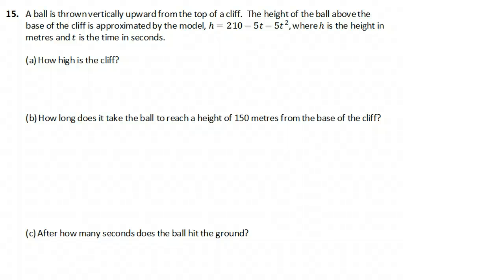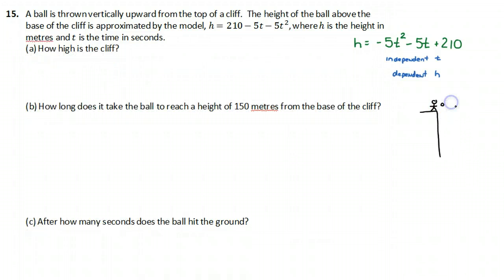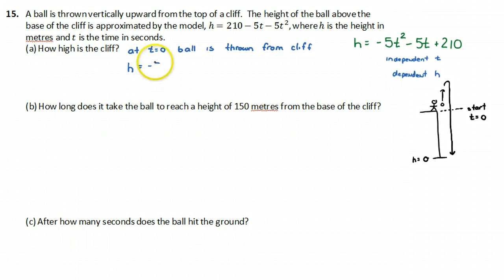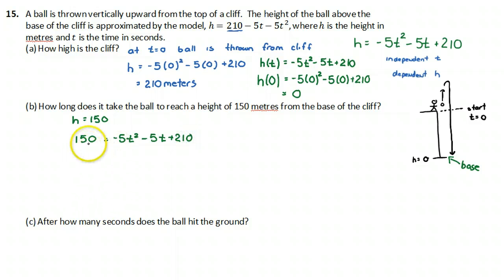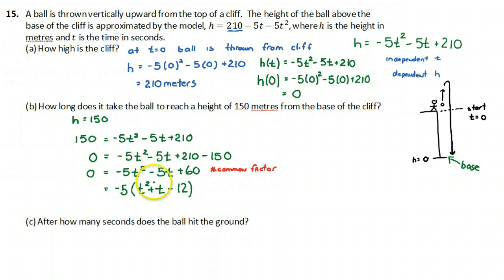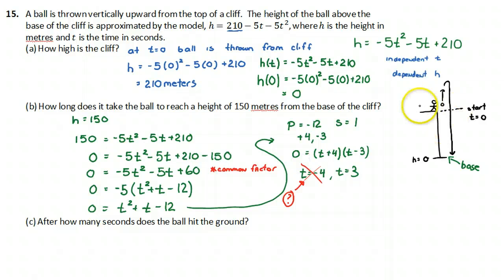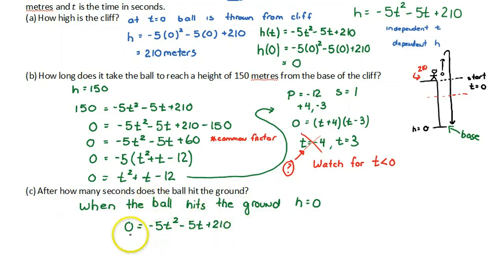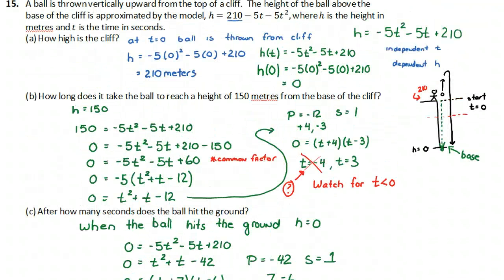Exam Review Unit 3 #15